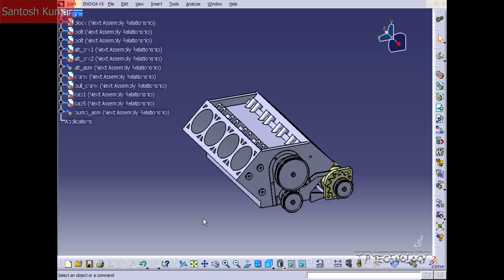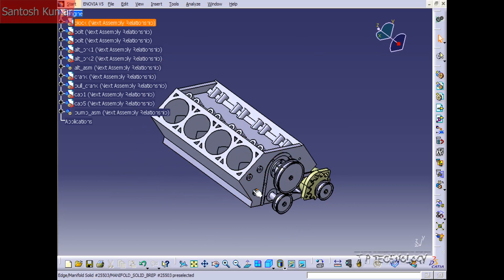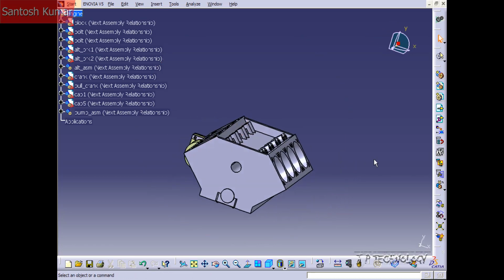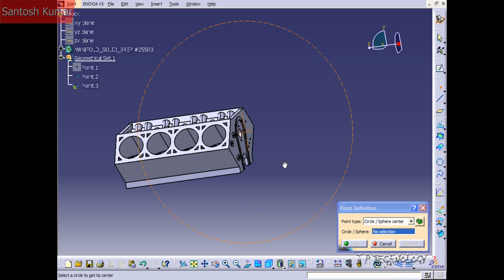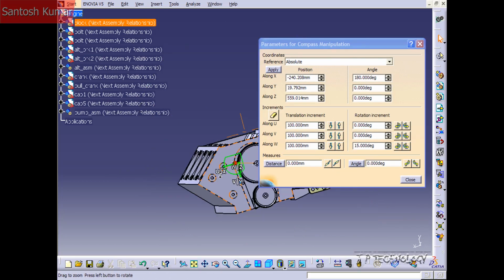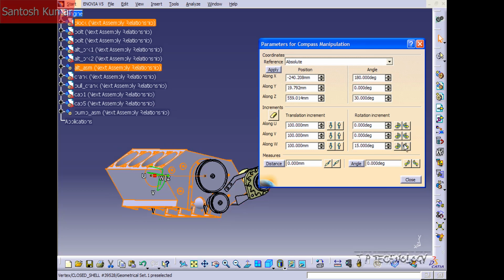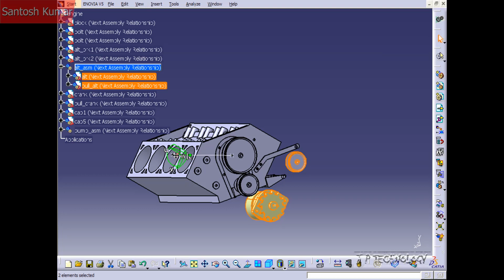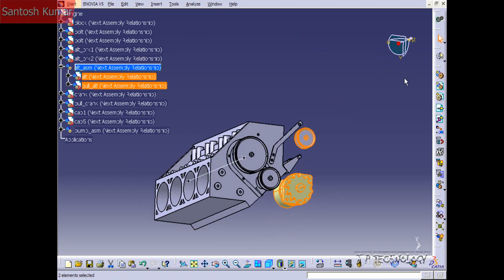CATIA v5 | DASSAULT SYSTEMES | Walkthrough Part - 94 | COMPASS ROTATE ASSEMBLY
Topics Covered:
Compass Rotate Assembly